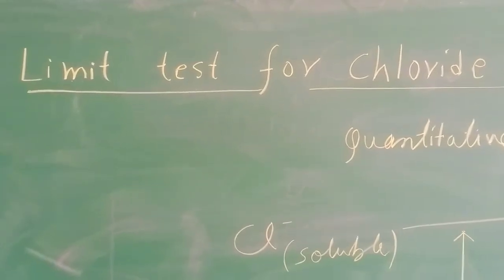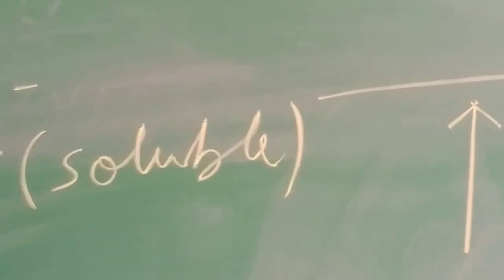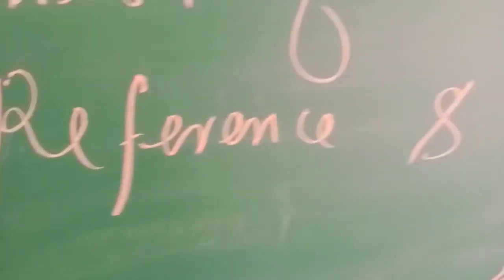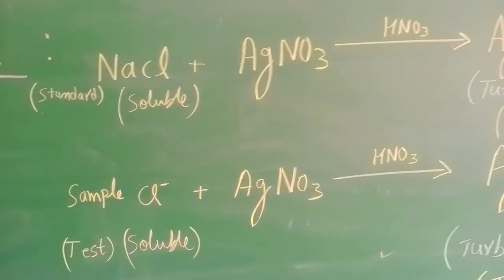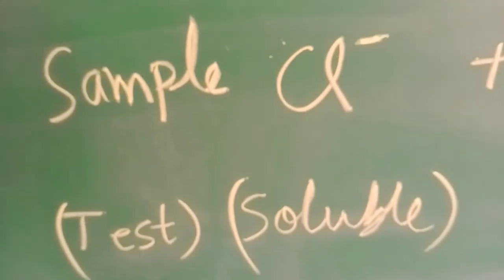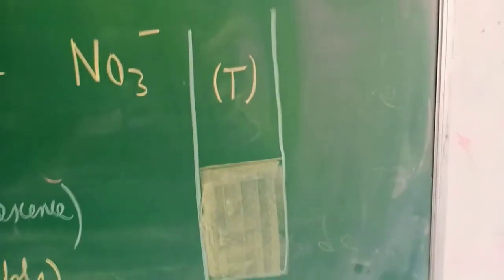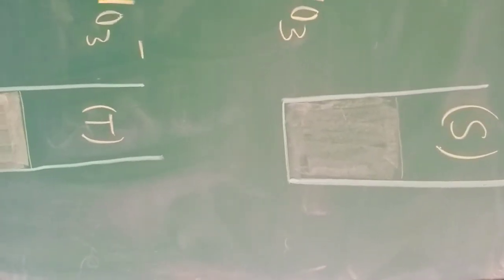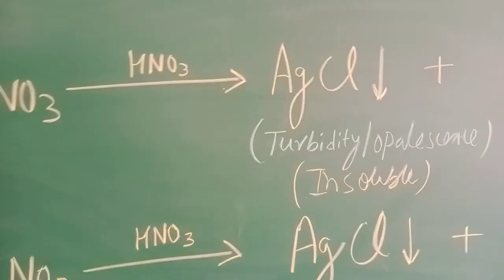Limit Test for Chloride by Deepak Chowrasia